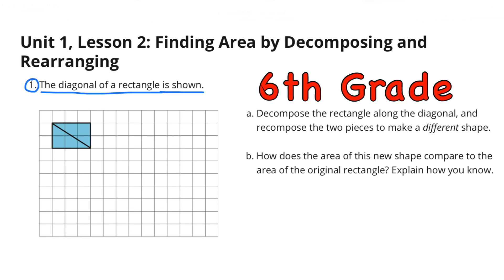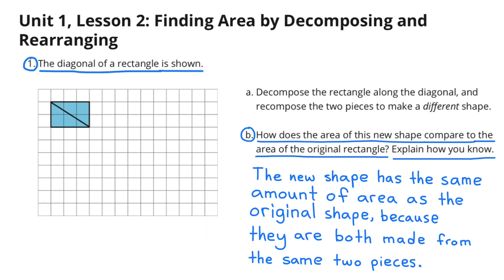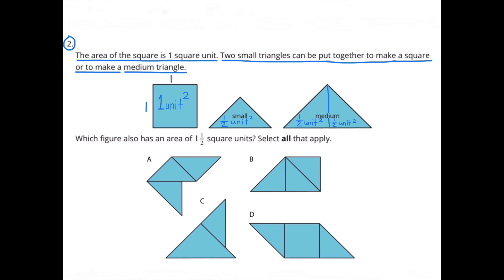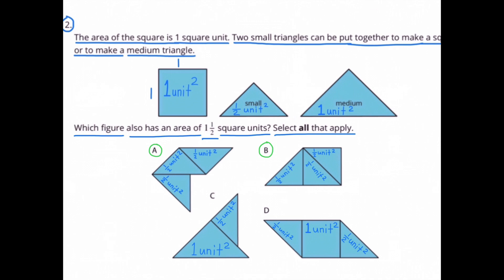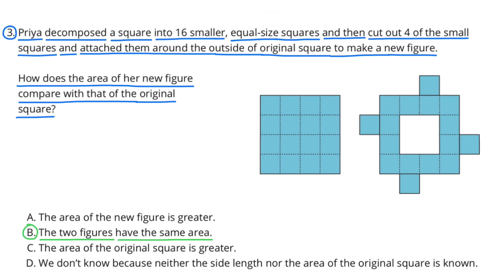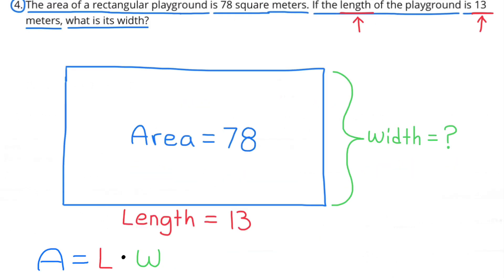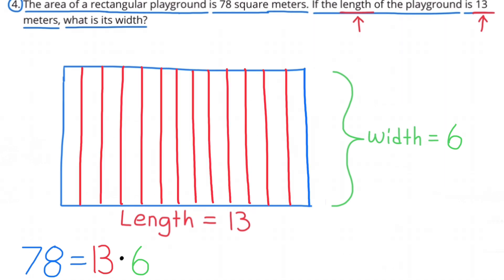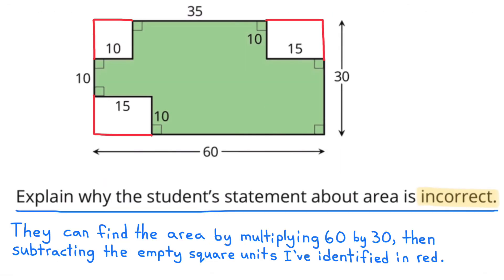😉 6th Grade, Unit 1, Lesson 2 "Finding Area by Decomposing and Rearranging" | Open Up Resources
😉 Unit 1, Lesson 2 "Finding Area by Decomposing and Rearranging" Practice. Review and Tutorial. Search 612math in YouTube search to find this lesson fast! 612math. Support for teachers and parents.

*Want the printable bundle for all 6th Grade Unit 1 lessons? Get the full set of Key Ideas, video links, and editable Google Slides — all in one place. Perfect for review, teaching, or tutoring!*

6th Grade Illustrative Mathematics:

6th Grade IM Math 6.1.2. and 6th Grade OUR Math 6.1.2. Practice problems, review and tutorial.

6th grade math videos, and 6th Grade Illustrative Mathematics math videos.